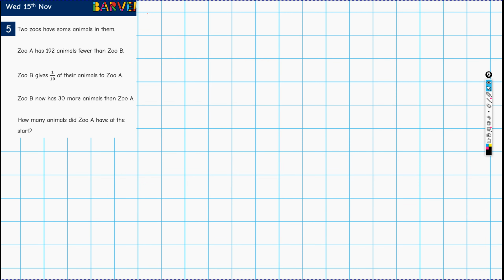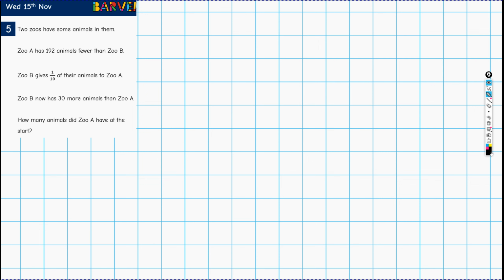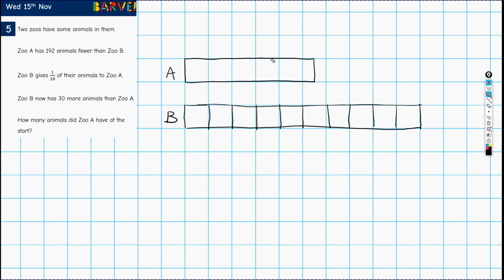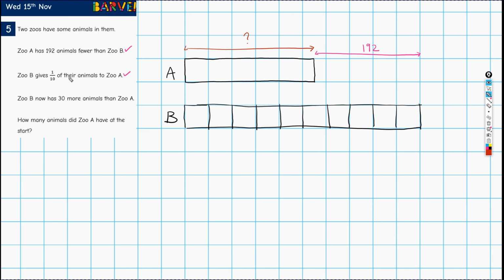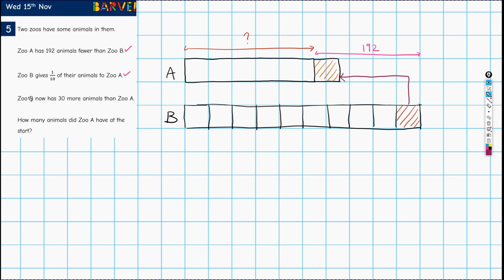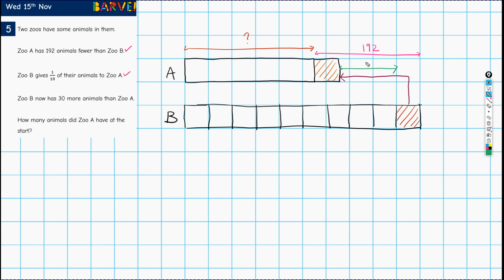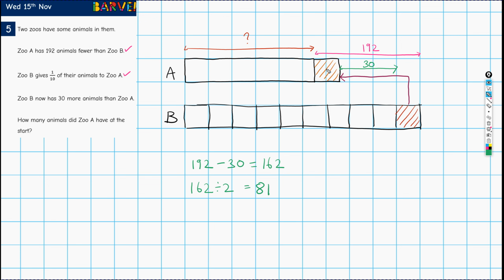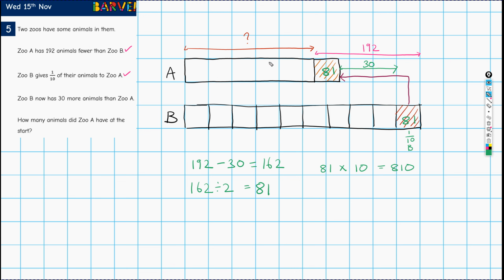15 Nov 2023 Barvember Two zoos have some animals in them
Two zoos have some animals in them.
Zoo A has 192 animals fewer than Zoo B.
Zoo B gives 1/10  of their animals to Zoo A.
Zoo B now has 30 more animals than Zoo A.
How many animals did Zoo A have at the start?